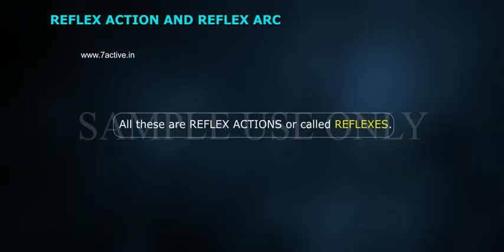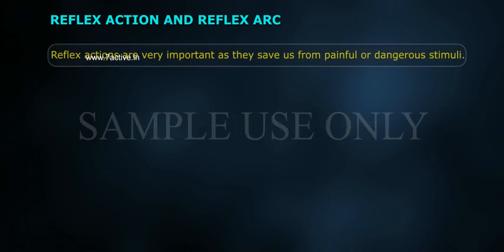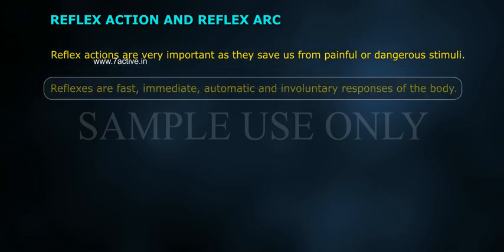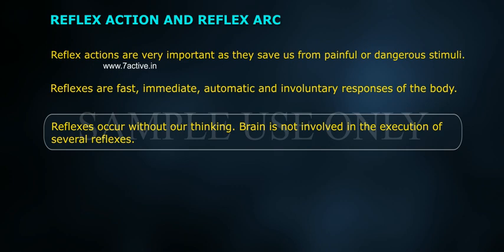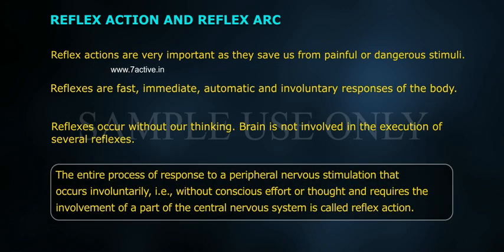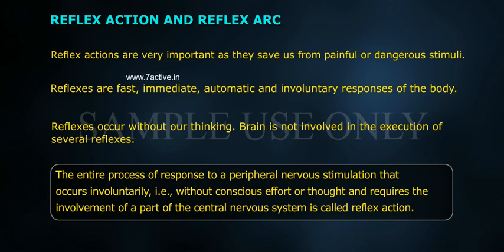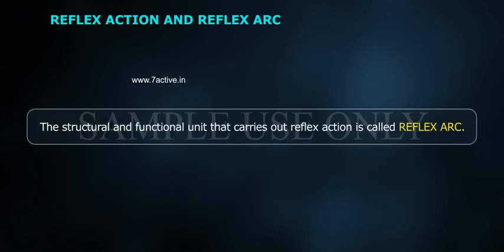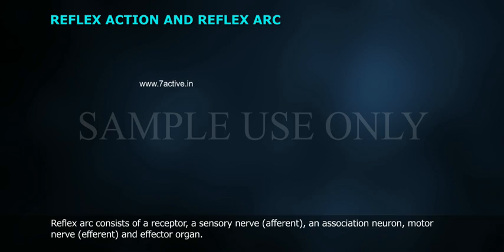REFLEX ACTION AND REFLEX ARC_PART 01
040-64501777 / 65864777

7 Active Technology Solutions Pvt.Ltd. is an educational 3D digital content provider for K-12. We also customise the content as per your requirement for companies platform providers colleges etc . 7 Active driving force "The Joy of Happy Learning" -- is what makes difference from other digital content providers. We consider Student needs, Lecturer needs and College needs in designing the 3D & 2D Animated Video Lectures. We are carrying a huge 3D Digital Library ready to use.

NEURAL CONTROL AND COORDINATION: REFLEX ACTION AND REFLEX ARC:
     You withdraw your hand when your fingers touch a hot object, you close your eyes when bright light is focused on your eyes, you sneeze when something enters your nose, you cough when you inhale dust etc. All these are REFLEX ACTIONS or called REFLEXES. Reflex actions are very important as they save us from painful or dangerous stimuli. Reflexes are fast, immediate, automatic and involuntary responses of the body. Reflexes occur without our thinking. Brain is not involved in the execution of several reflexes. The entire process of response to a peripheral nervous stimulation that occurs involuntarily, i.e. without conscious effort or thought and requires the involvement of a part of the central nervous system is called reflex action.The structural and functional unit that carries out reflex action is called REFLEX ARC. Reflex arc consists of a receptor, a sensory nerve afferent, an association neuron, motor nerve (efferent) and effectors organ. The receptor may be a single cell or group of cells. They receive information about stimuli and generate electric potentials. The sensory nerve is associated with the receptor. It carries the information from the receptor organ to the spinal cord. In the spinal cord, the sensory nerve makes connections with other neurons in the grey matter. These neurons are called inter neurons or association neurons. The neurons process the information and generate responses. The efferent fibers of motor nerves carry these responses from interneuron’s to the effectors organ which is usually a muscle. This makes the muscle to contract. There are 2 types of reflexes: Unconditional Reflexes and Conditional Reflexes. Unconditional Reflexes: These are inborn reflexes. These reflexes are inherited and are shown from birth onwards. These reflexes are present in all individuals and animals and are basically same. They are not learnt. For example: no body taught us to withdraw our hand when we touch a hot object. Conditioned Reflexes: These are not inherited. It is learnt by doing the same act several times. Ivan Pavlov, a Russian scientist, did experiments on conditioned reflexes. His experiments on dogs have become very famous. It is known fact that when the dog sees food, it salivates. He rang a bell whenever the dog was given food. After doing this for few days, he noticed that dog starts salivating when it hears the bell even if the food is not given i.e. the dog associated the sound of the bell with the food and assumes that whenever the bell rings food is given. In expectation of food, saliva starts flowing from its mouth. For example, standing in attention when you hear National Anthem is a conditioned reflex.